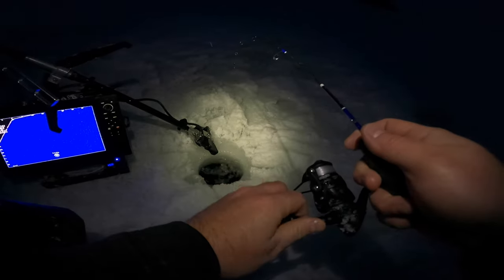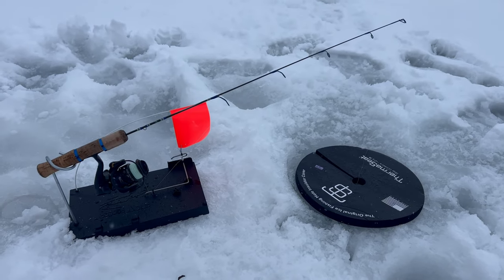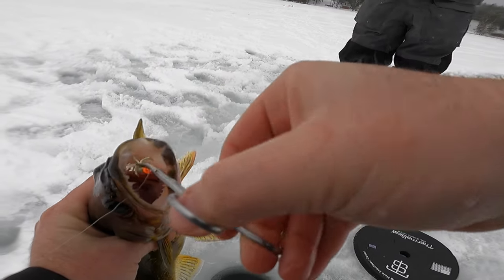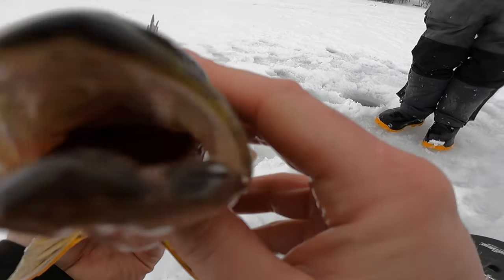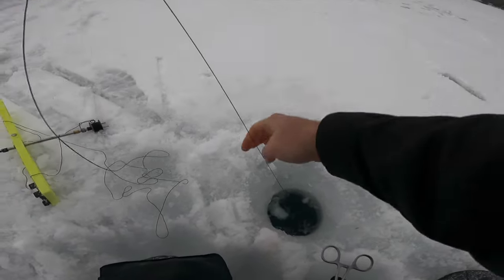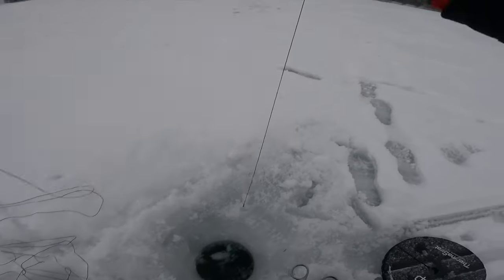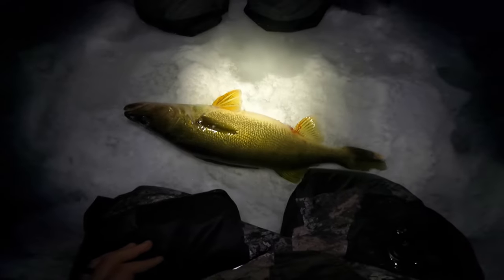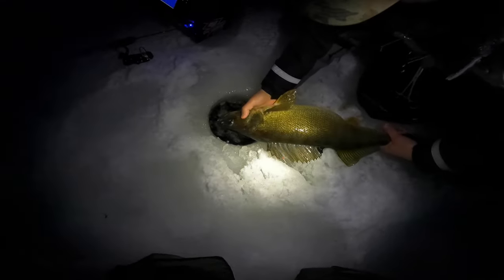Catching MONSTER Wisconsin Walleyes using the BEST Technique!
What's up guys?! In this week's episode, we went out in search of some BIG Wisconsin Walleyes and BOY did we find them! We put 3 Walleyes over 27" on the Ice and it was a blast!